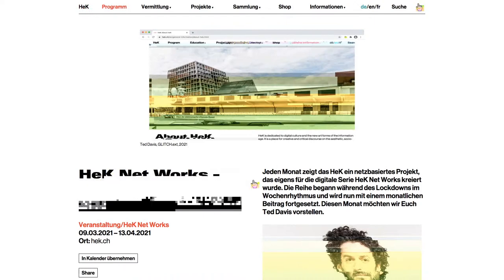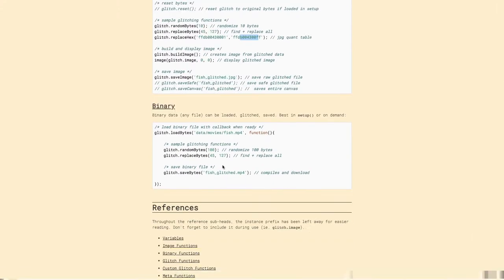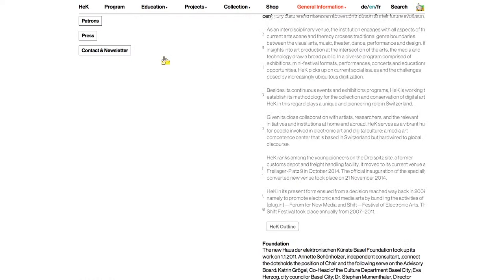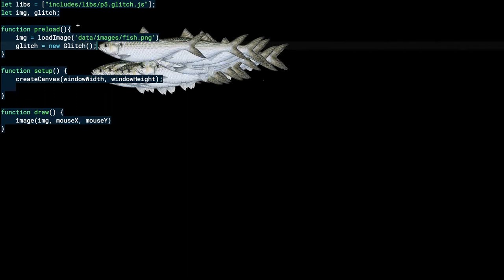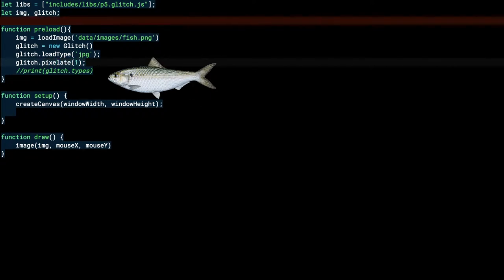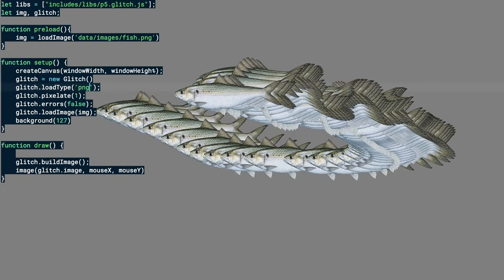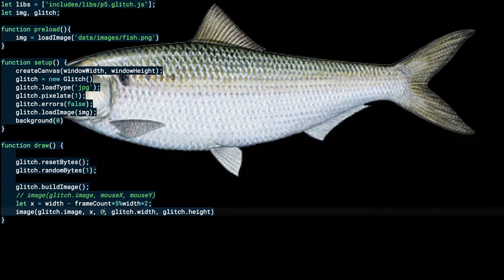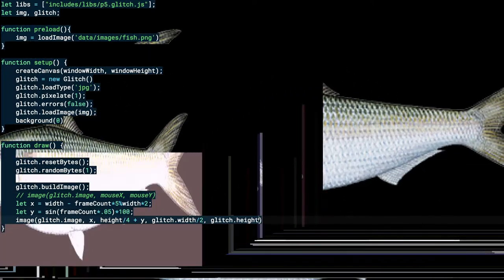P5LIVE SESSIONS - 210309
Live-coding improvised visuals using p5.js via P5LIVE!
Tuesdays @ 9pm CET